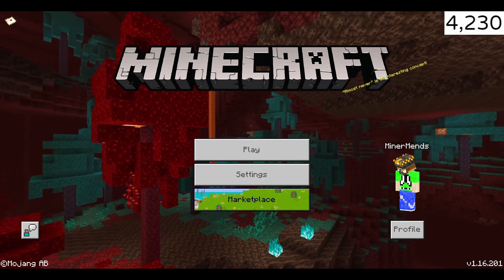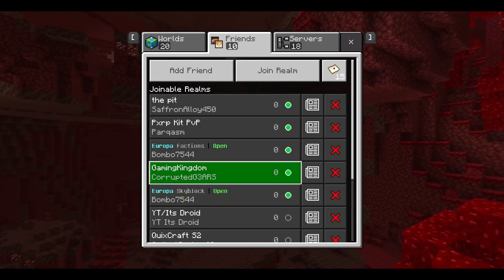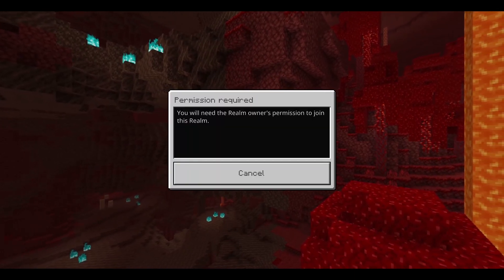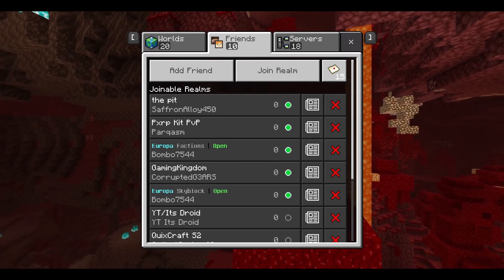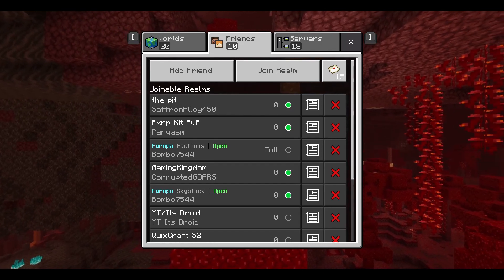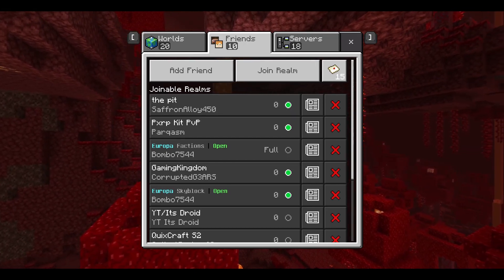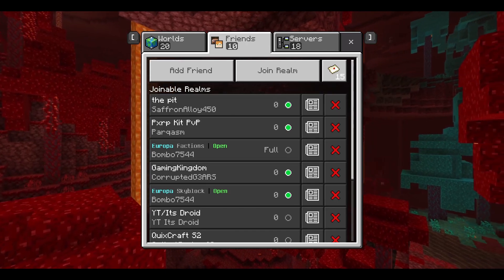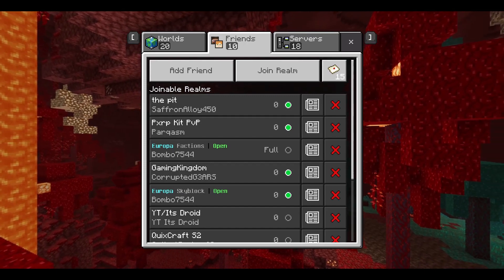How To Fix The Realm Owners Permission (Minecraft Bedrock) [Outdated]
📣 Stay updated!